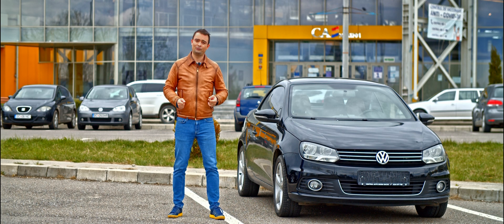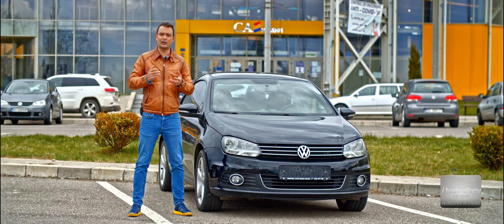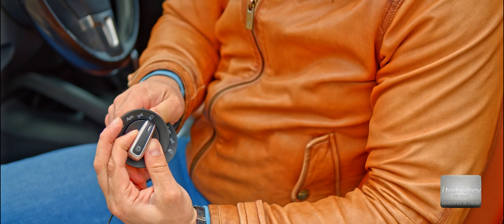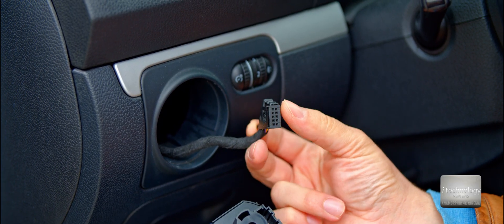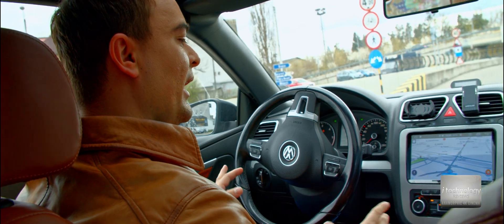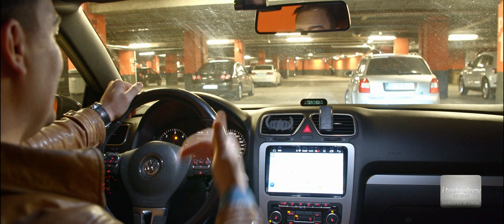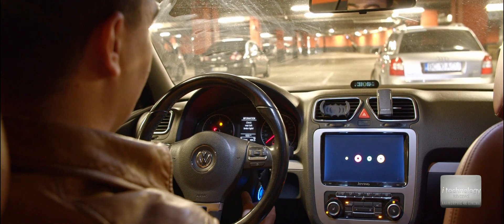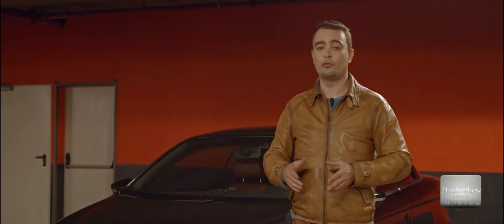Automatic headlights Switch/Block with light sensor for VW Jetta, Passat, Eos, Audi, Skoda, Seat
Headlight Switch Control Fog Lamp Knob, 5ND941431B Car Headlamp Fog Light Integrated Switch
Auto Headlight Fog Lamp Control Headlamp Light Sensor Switch Replacement for Volkswagen VW Polo 9N 6R Golf 4 Jetta MK4 Passat B5 B5.5

Car led lights:
Buy from here Philips car LED: Philips UltinonSport 9005/9006 LED Bulb for Fog Light
Philips Automotive Lighting H11 Ultinon Essential
Philips Automotive Lighting H8 H16

Automatic headlights Block/Switch with light sensor for VW Jetta, Passat, Eos, Audi, Skoda, Seat. In this video we will test the new Sensor light switch (end of 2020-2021) for Volkwagen Group cars and we will compare to the old one that has the external sensor cable. One light switch is new and it has the light sensor build in. So new is good? In this review:
1. Two light switches presentation, features: parking lights, low beam, front fog lights, back fog lights
2. Underground passage / tunnel behavior test
3. Headlight activation time from the moment of key contact
4. Coming home, leaving home feature

So you can mount this automatic light sensor switch/block in Audi A4, A5, A6, cars, Skoda Octavia, Superb, Vw Jetta, vw passat, vw touareg, vw eos, seat cars. When the evening/night comes the sensor has a build in value that activates the lowbeam, switching from the Drl. It is a usefull feature that does this auto to prevent you to forgot to turn your lights on. This is also a trafic safety feature in cars if you did't had from factory now OE you can have it OEM.